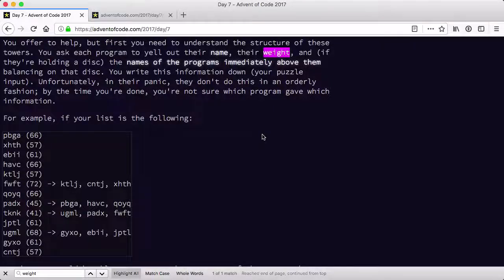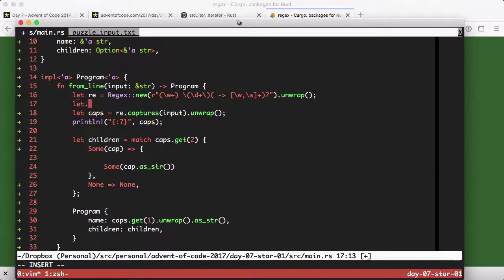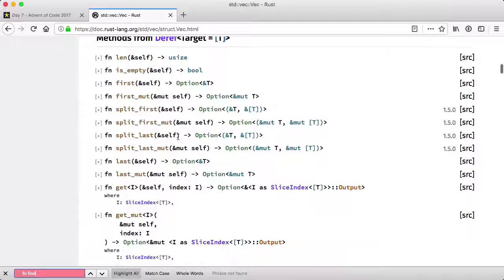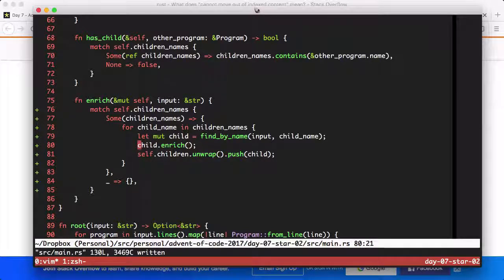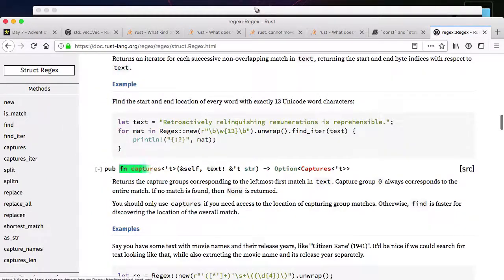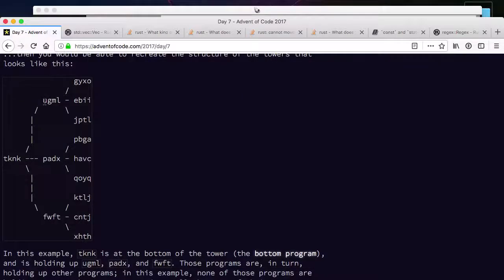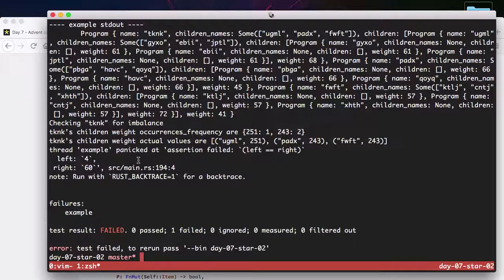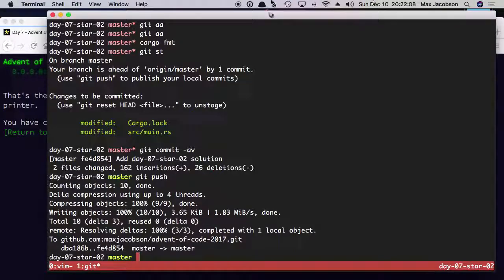Advent of Code 2017 - Day 7 (Rust)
OMG this took me forever. Don't watch it! It's really embarrassing!

Here's my solution in Rust. I recommend doing it yourself, but feel free to watch if you want.